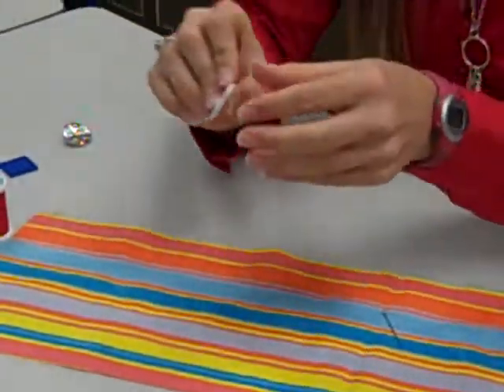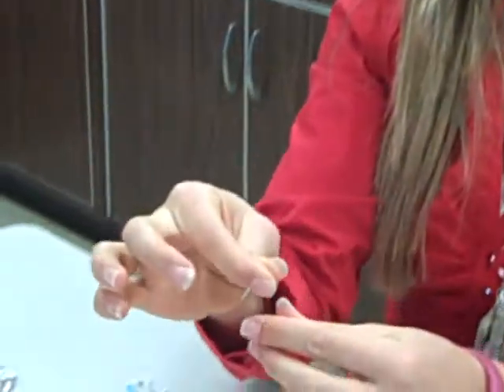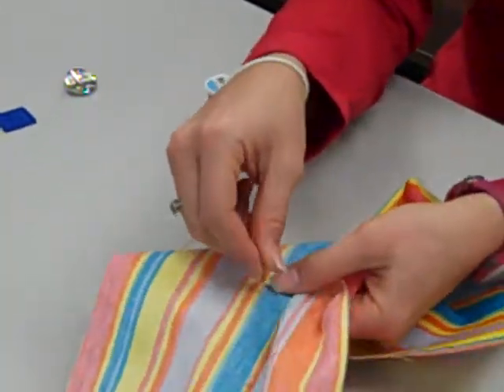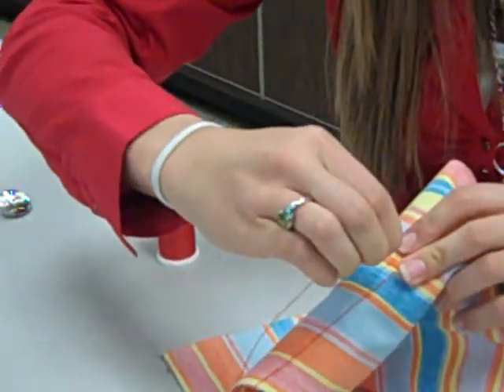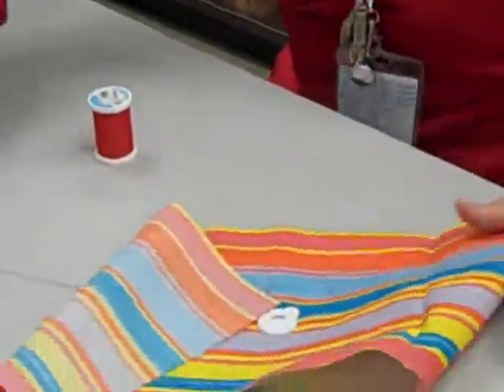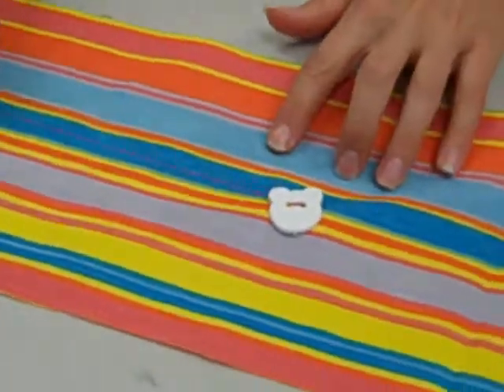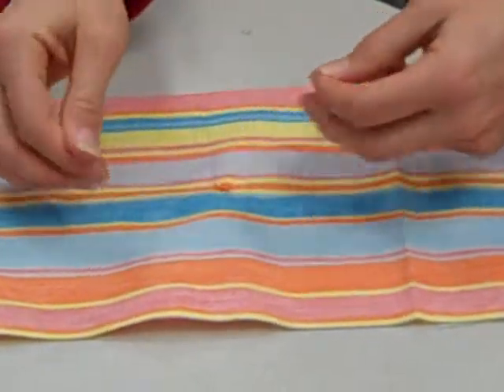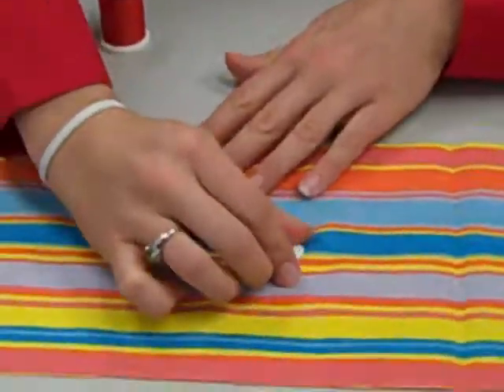Two Hole Button